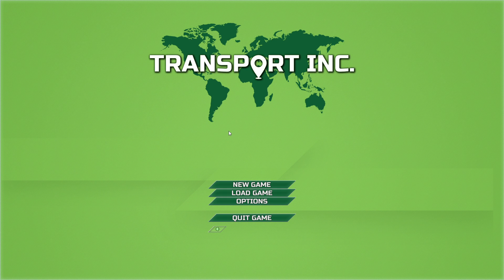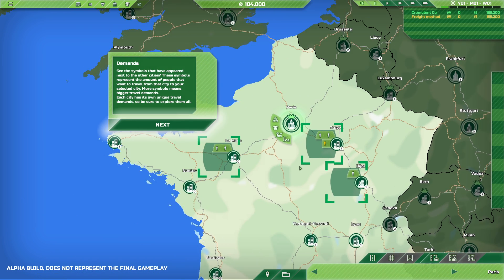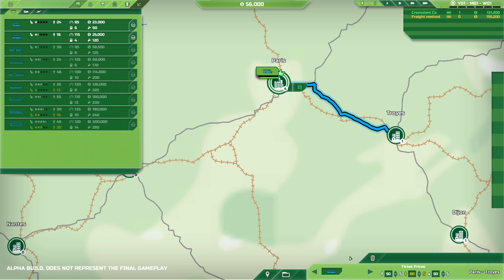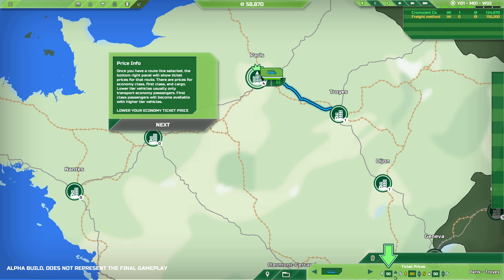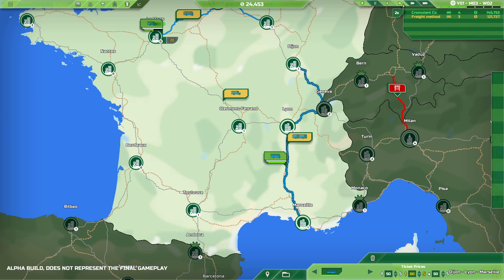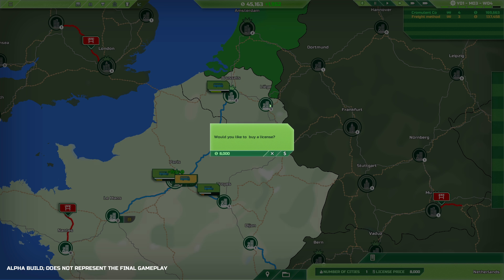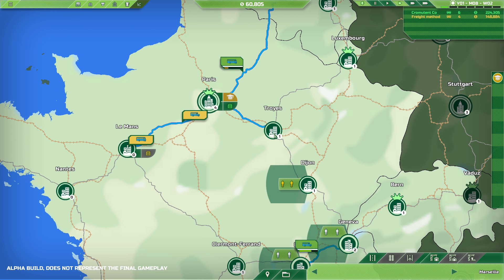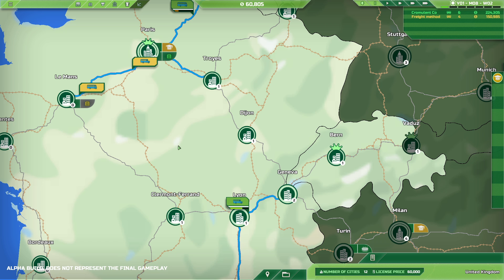TRANSPORT INC | Kickstarter Preview | Build Your Bus Empire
Become the manager of the largest transport corporation ever! Create new planes, bus, trains and truck connections. Optimize them to ever-changing demands and adapt to unexpected events. Beat the competition. Connect cities all around the real world map!

Transport INC. is a game about management, competition, economy, but above all about logistics. The player gets to the beginning of a logistics company and with his skill he has to bring it to the top.

Connect the capitals of Europe or America. Watch the economic situation. Defeat your opponents. In Transport INC. you will experience how it feels to face constantly changing traffic conditions. Is there a strike in Paris? Redirect your vehicles! Is there a football finals in Barcelona? Supply the lines with more vehicles.

Choose from different types of vehicles from cars to airplanes. Use the ones that bring the biggest revenue and get ahead of the competition. Increase your popularity in cities so people prefer your transportation company. Modernize your fleet to improve the comfort of your passengers. Something doesn't work according to the plan? Do you have the balls to destroy your opponents? Or you are too afraid to play a dirty game? In Transport INC. it only depends on you what path you will take and how much profit you will gain.
KEY FEATURES:
Manage your fleet and choose from more than 27 vehicle types in 4 categories
Rule the roads on real world maps
Watch out for unexpected events and use the opportunity they offer
Play by yourself or choose different levels of opponents